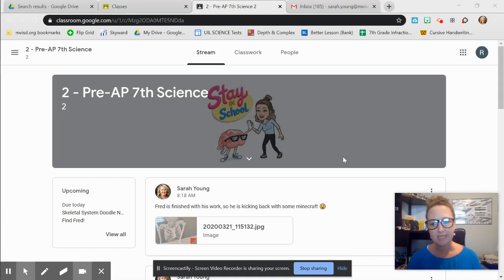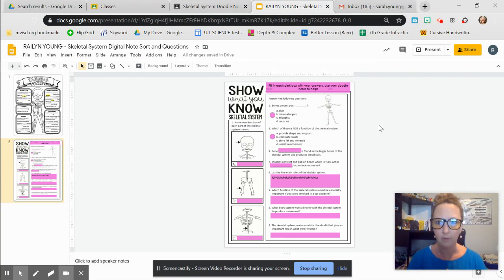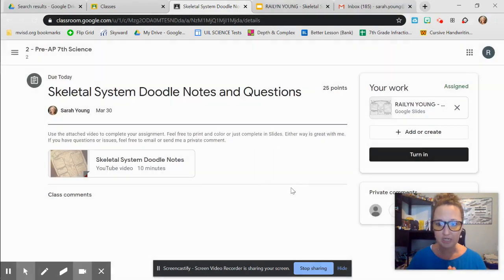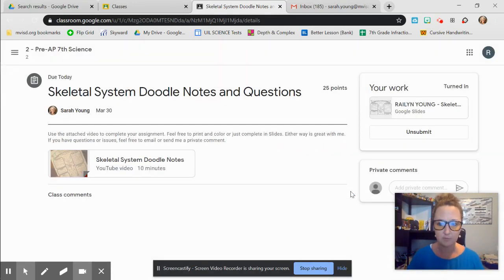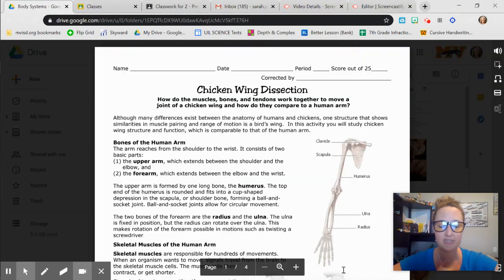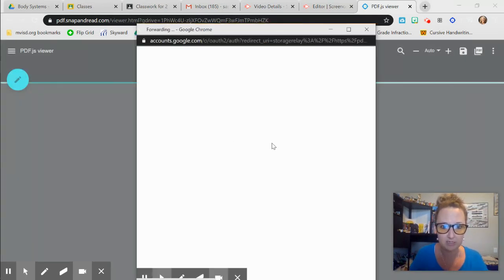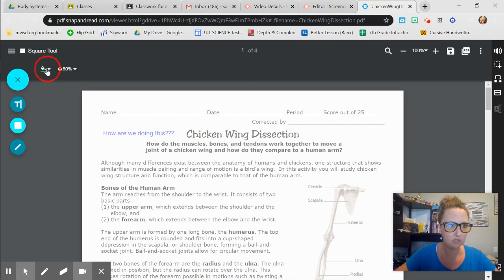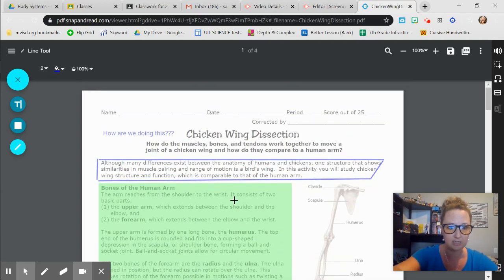Submitting Documents and Snap and Read